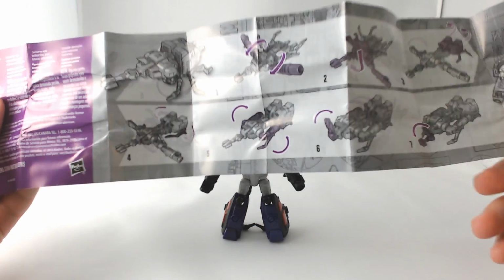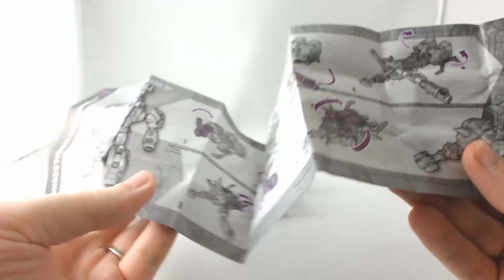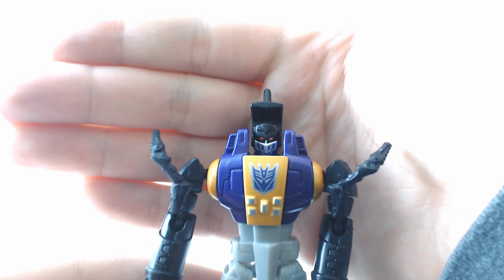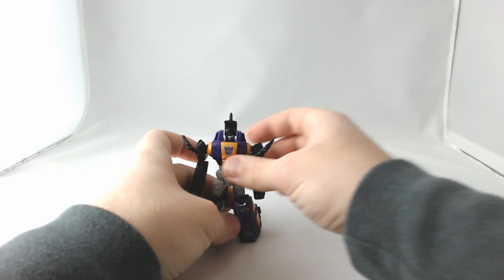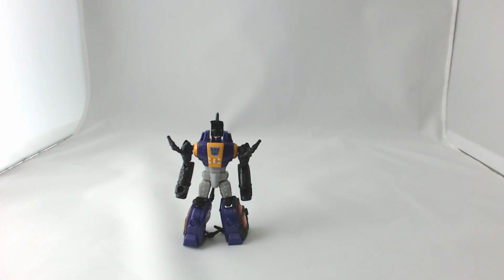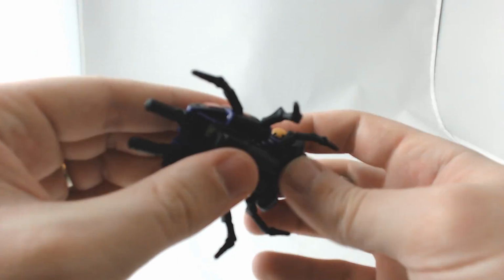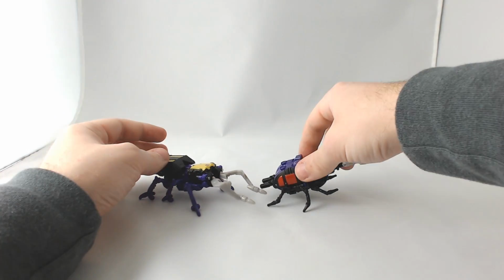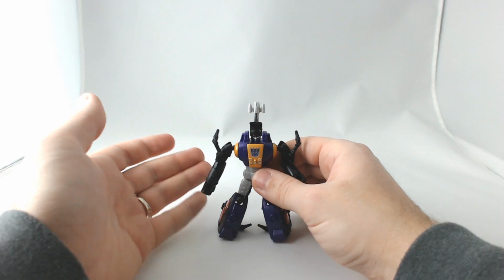Transformers Legends Bombshell from the Combiner Wars Review